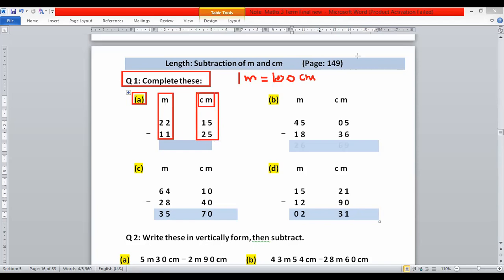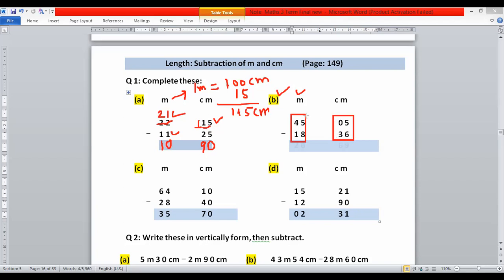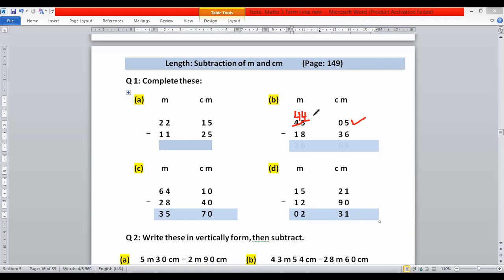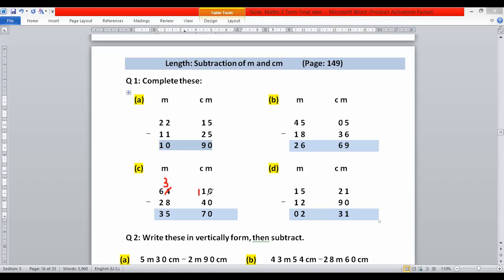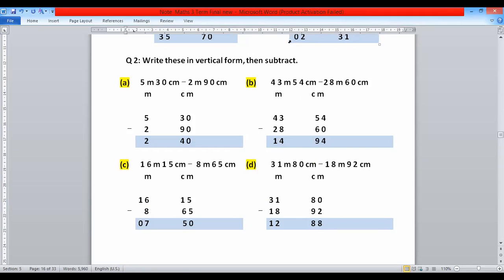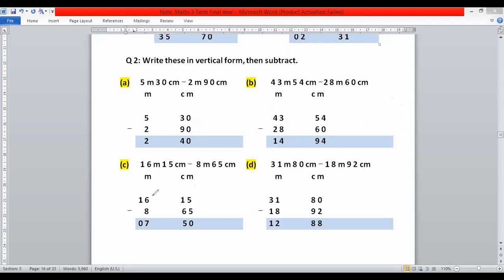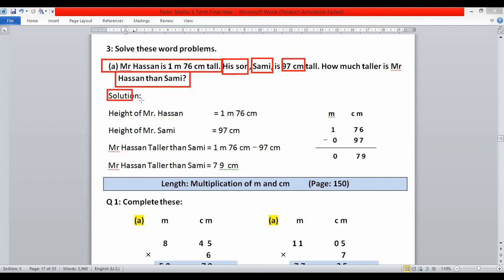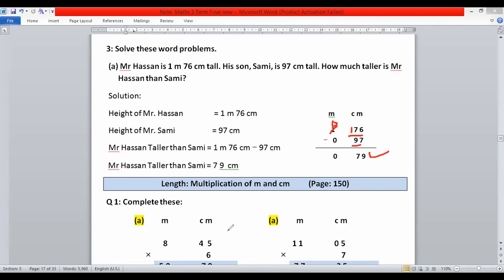Grade 3 Maths 40